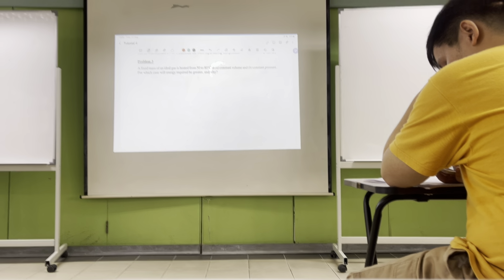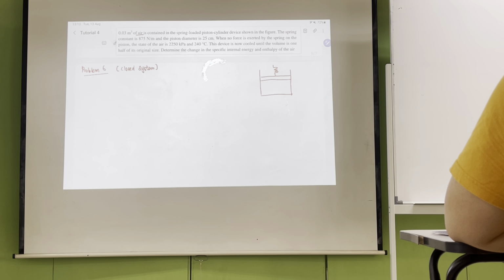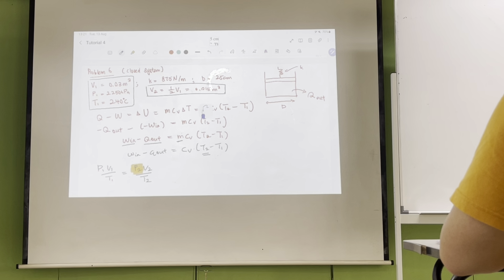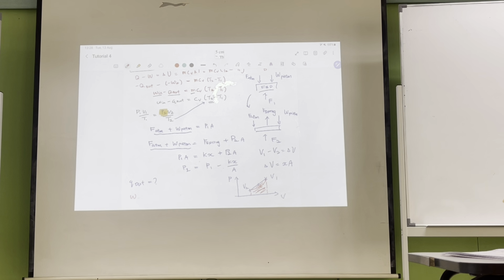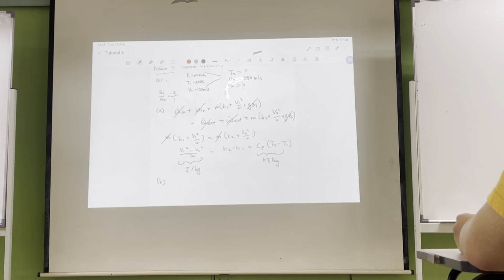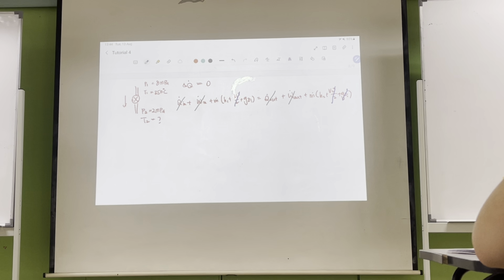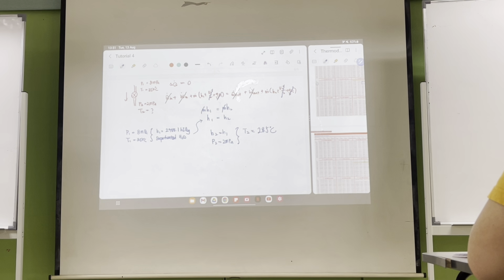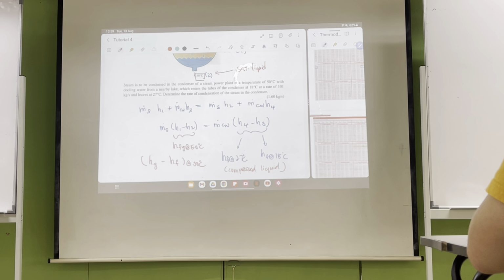Thermodynamics Tutorial 4